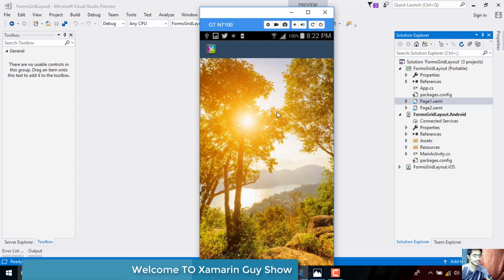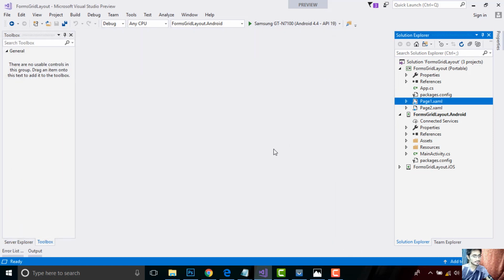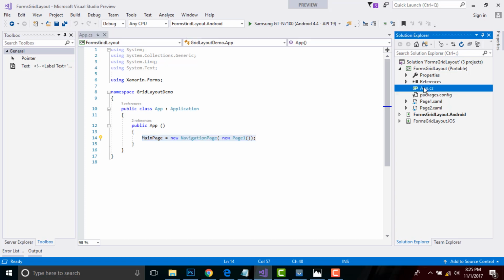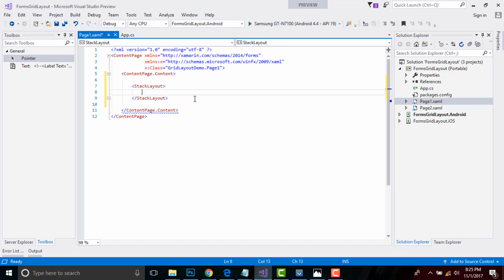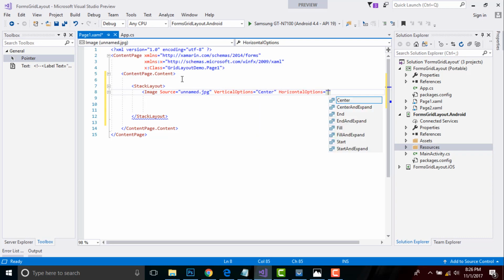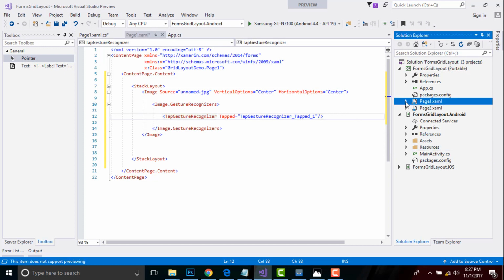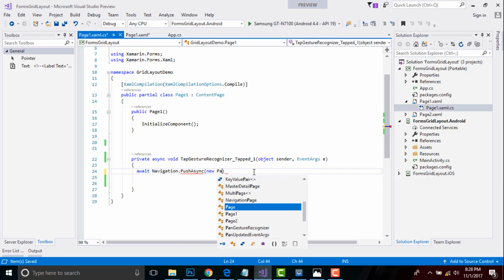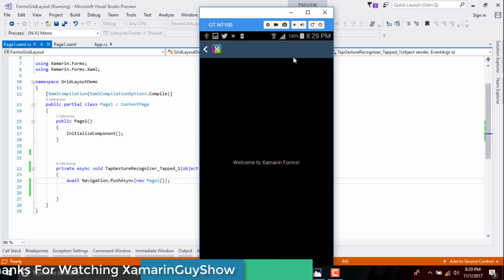Xamarin Forms Image Click Event towards next Page [Tutorial 41]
If problem comment it down below.

Your small payment will help me to make free tutorials lifetime